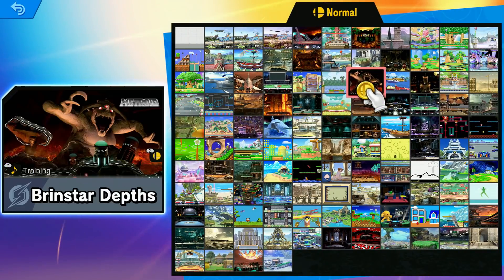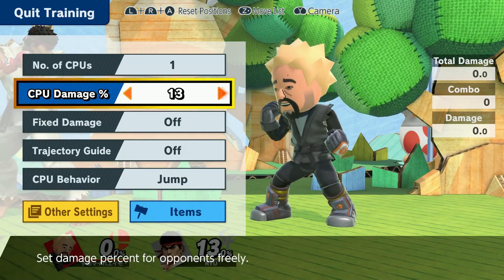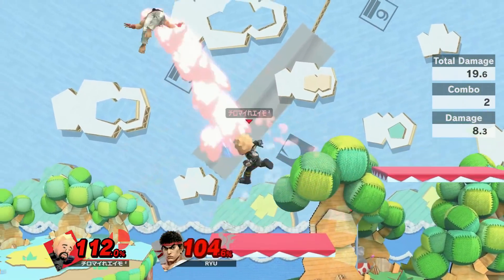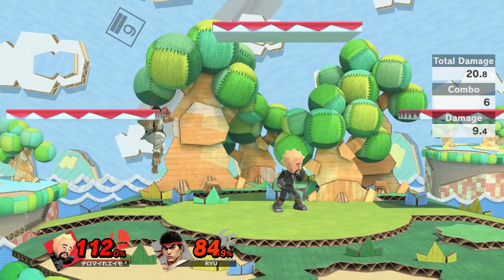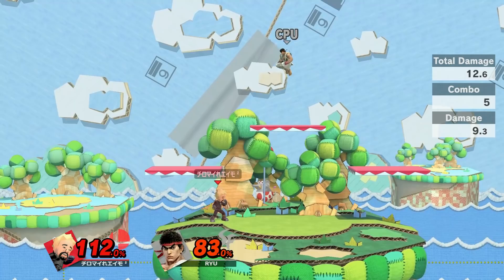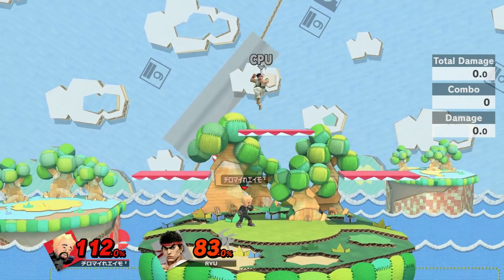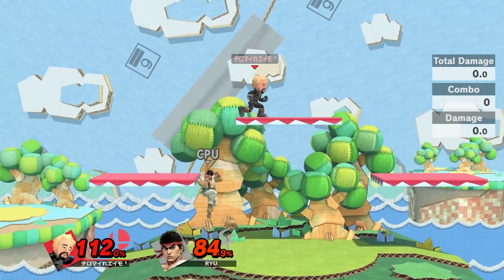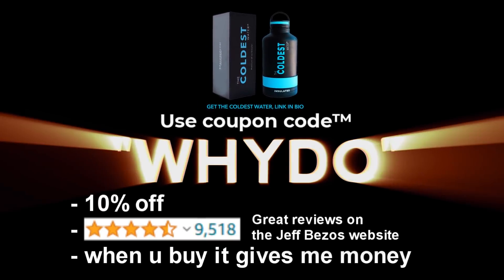ONE BUTTON Makes ALL the Difference In Smash Ultimate...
In this case, it was Y... so here's how to press the right ones (and why it's important!)

Malayshia: Kuala Lumpur - MapleStory
Hotel Arcs: Train Heading Nowhere - MapleStory